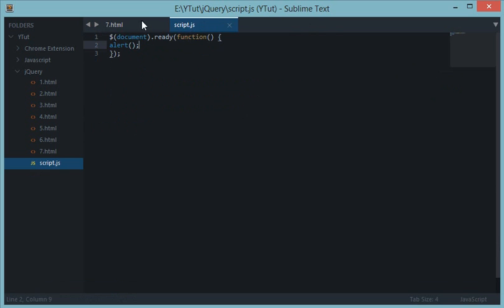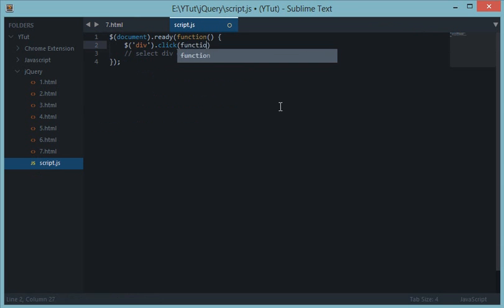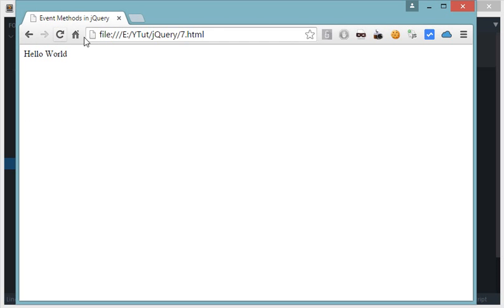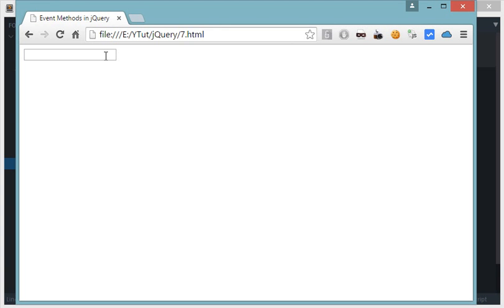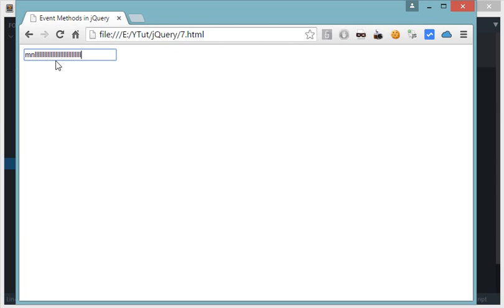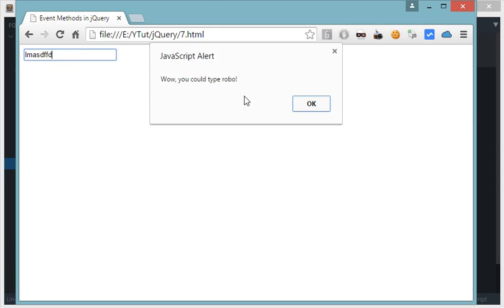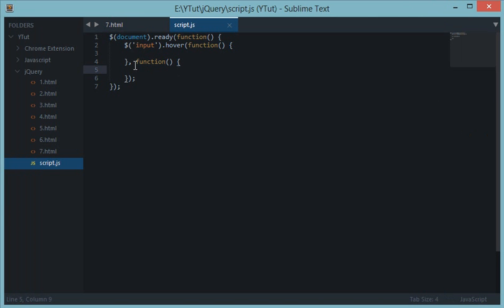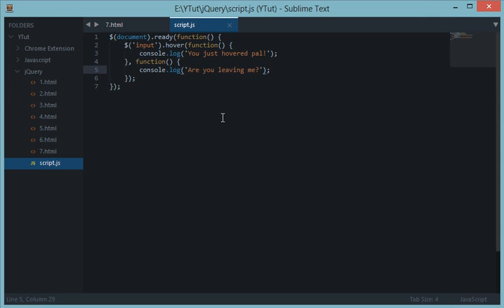jQuery Tutorial 7: Event Handlers - Part 1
Learn what are event method handlers in jQuery and how to make them work in your code!